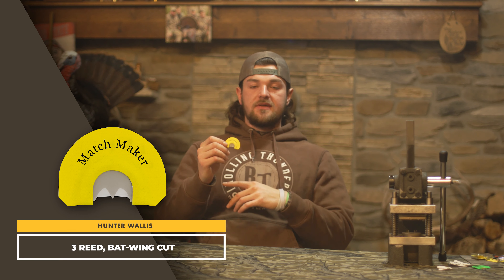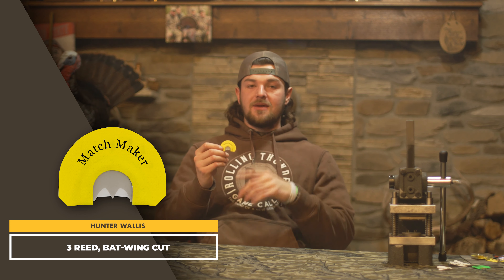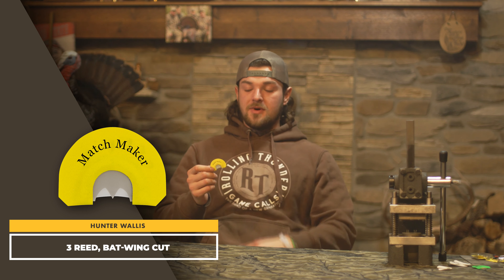Turkey Call Sound Files - Match Maker Mouth Call [3 Reed Bat-Wing Cut]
The Match Maker is a lethal 3 reed, bat-wing cut diaphragm call that does it all. You'll find that both soft, raspy yelps and aggressive cuts and cackles are no problem for this call. It might just be the last call you buy because it's definitely all the call you'll ever need to fire up that ol' gobbler!